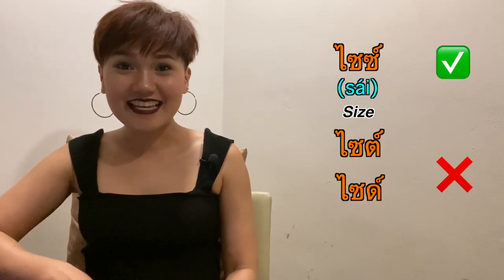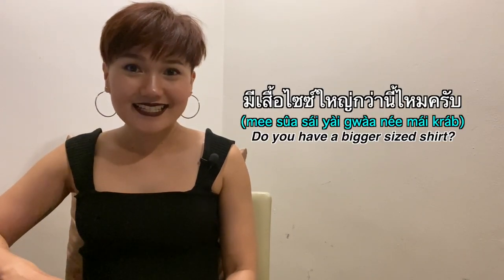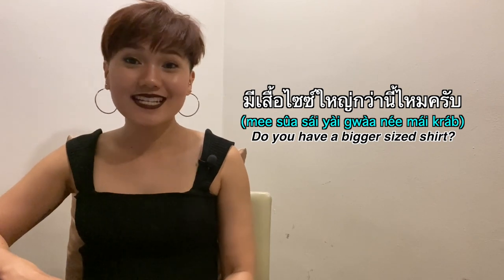Common mistakes NATIVE speakers make | Learn Thai with Shelby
I've chosen some common mistakes that native speakers make.
Both misspelling and mispronouncing.
However, there are a lot more but I couldn't put them in one video.

Interested in having one-on-one lessons with me